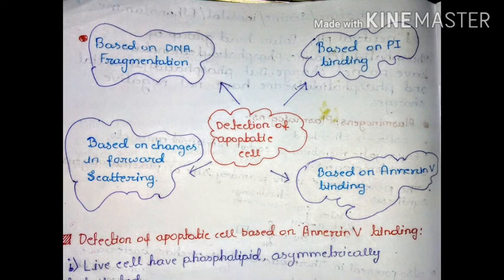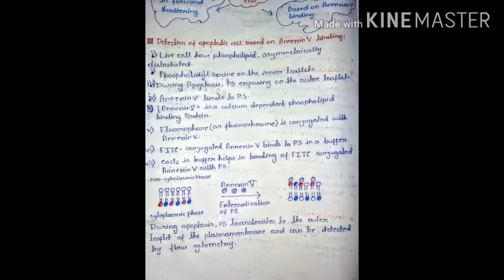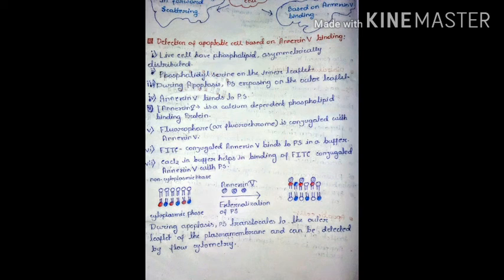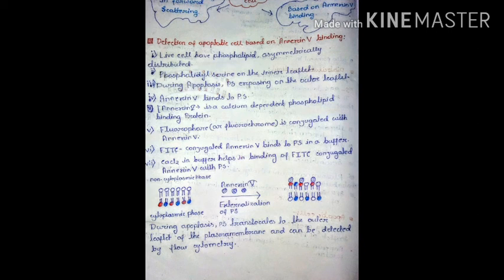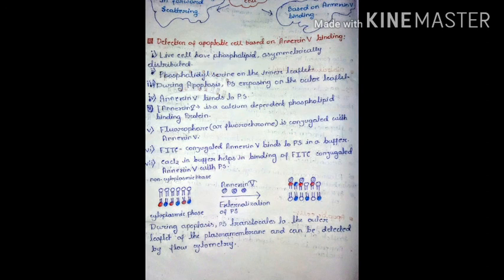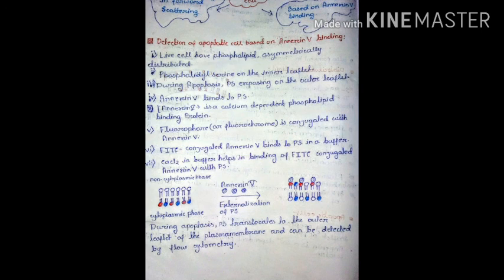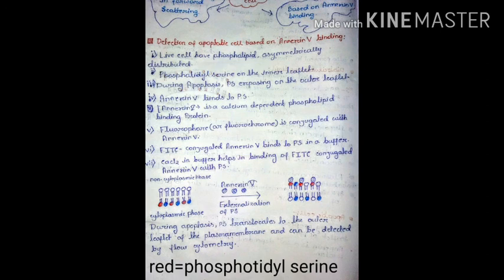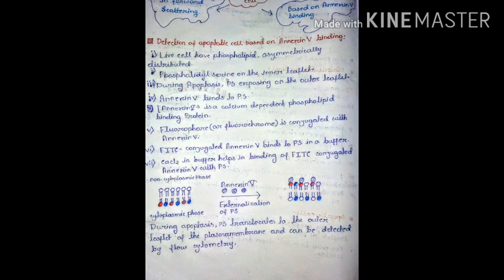Apoptotic cell detection|Annexin v|Phosphotidyl serine(PS)role in apoptosis|normal vs apoptotic cell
DETECTION OF APOPTOTIC CELL BASED ON ANNEXIN V BINDING
i)Live cells have phospholipid asymmetrtically distributed.
ii)phosphotidyl serine on the inner leaflet on the plasmamembrane.
iii)During apoptosis phosphotidyl serine(ps),exposing on the outer leaflet of plasmamembrane.
iv)Annexin v binds with ps
(Annexin v is a calcium dependent phospholipid binding protein)
v)FITC conjugated Annexin v binds to ps in a buffer.
vi)cacl2 in buffer helps in binding of FITC conjugated Annexin v with ps.